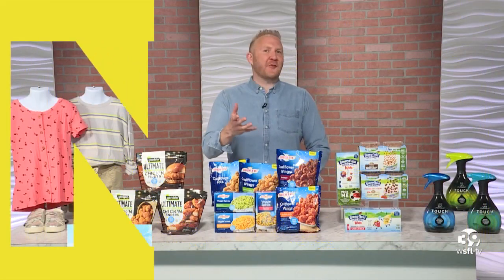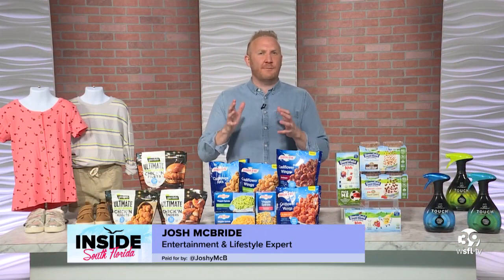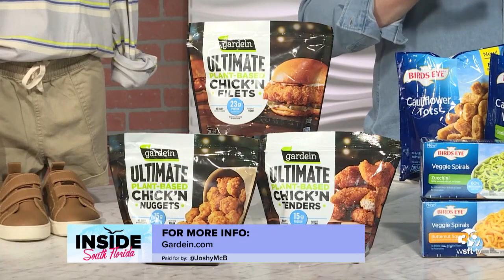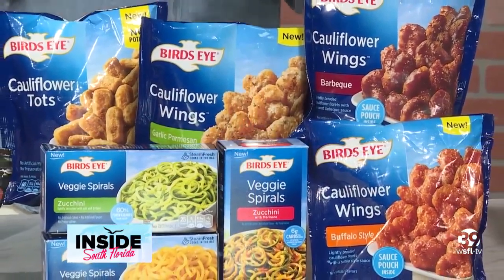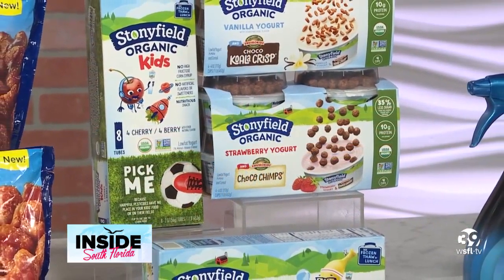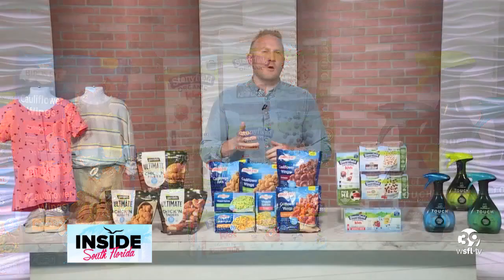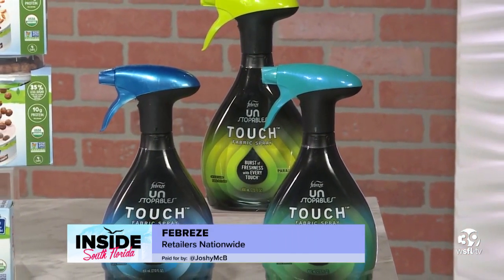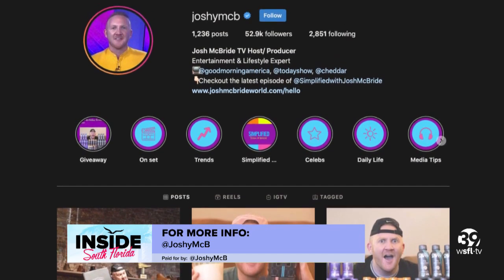Get the whole family ready for back to school